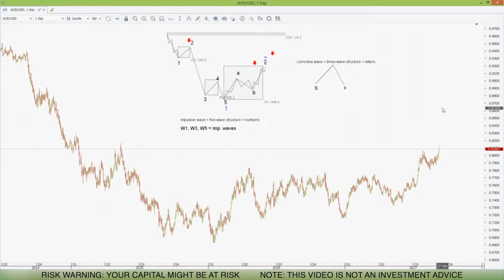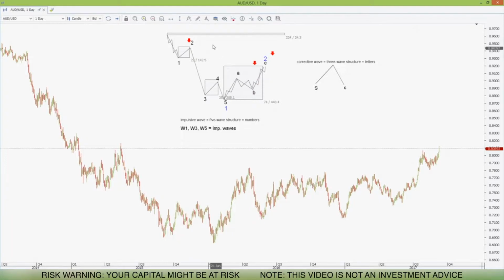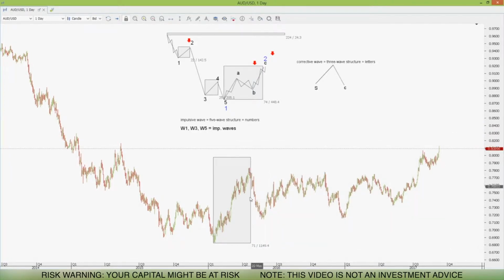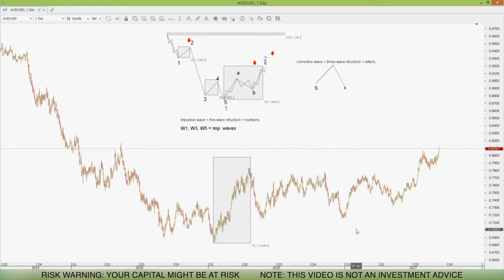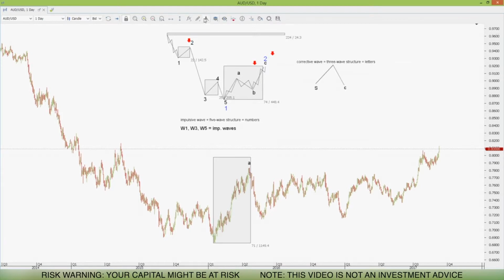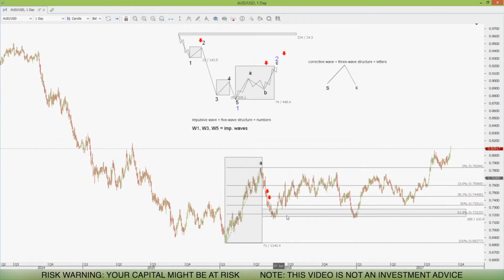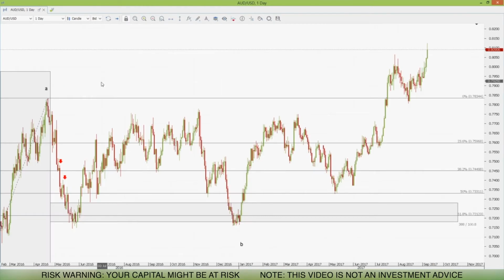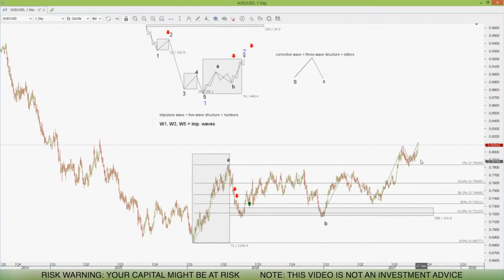Binary Options Trading with Elliott Waves (AUD/USD example)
Are you keen to explore the Elliott Waves Theory? Well, traders, good news awaits you. We will present a five video series that focuses on the Elliott Waves Theory. Let us give you an idea what the series has to offer.

Hi Traders,

we discussed the Generalities about the Elliot Wave Theory in our first video. In our second video, we explored the impulsive waves and in the third video we talked about the corrective waves.

Now, in this video we will explore a practical example. We will find out how you can trade binary options using the Elliot Waves Theory. For this it is essential to choose the financial product first so this is why we select the AUD/USD currency example.

The next essential aspect is the time-frame. We will consider a daily chart here. You have plenty of choice when it comes to the time-frame. You can choose 60 seconds, 4 hours but ideally you should go for end of the week time-frame.

Let us move to the practical analysis. If the currency pair was set to a value of about 0.68 by December 2015, then before making any trading move, you need to make some significant decisions as an Elliot waves trader.

You need to identify whether a move is impulsive or corrective. If a move seems to be impulsive at a glance, then you need to cross-check whether an impulsive wave has an extension. What you need to keep in mind is that it is mandatory for an impulsive wave to have an extension.

If a move is not impulsive, then as per the Elliot waves theory it has to be corrective. Thus it is important for you to identify the type of corrective wave.

To know more make sure that you watch the complete video till the end and do not miss out on our next video also. It explains binary option trading using Elliot Waves Theory and we consider the example of USD/CHF in the next video.

Risk Warning: Trading may not be suitable for everyone, so please ensure that you fully understand the risks involved. Especially trading leveraged products such as Forex and CFDs carry a high degree of risk to your capital and can result in the loss of your entire capital. Only invest with money you can afford to lose.